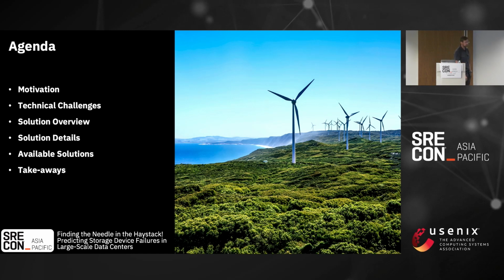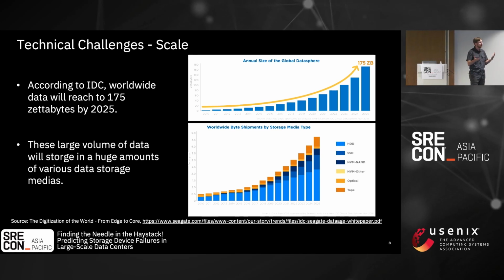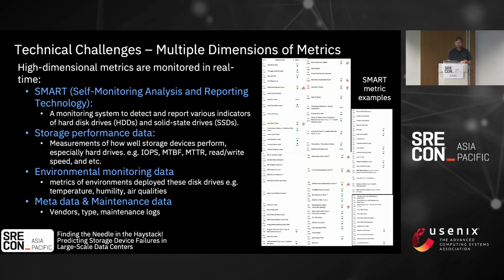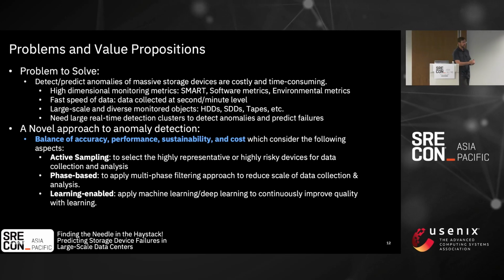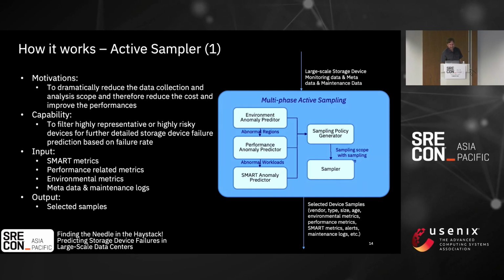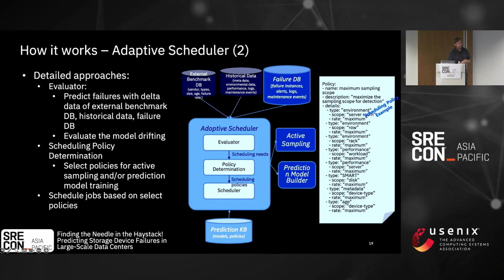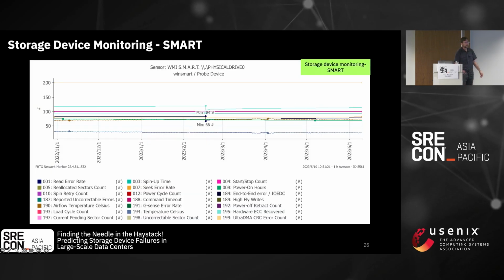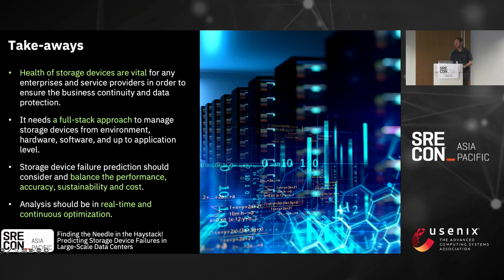SREcon23 Asia/Pacific - Finding the Needle in the Haystack: Predicting Storage Device Failures in...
Finding the Needle in the Haystack: Predicting Storage Device Failures in Data Centers

Fanjing Meng and David Cesarano, IBM

Data is a valuable asset for organizations and its growth is exponential. However, storage device failures can result in data loss, service unavailability, and economic loss. Site Reliability Engineers face significant challenges managing and monitoring the millions or billions of storage devices deployed. Existing approaches to failure prediction have limitations in accuracy, performance, and cost-effectiveness. In this talk, we will present a practical, multi-phase proactive sampling-based approach and system that addresses these challenges. We will also provide a live demonstration of the system and practices in our data center, which has a multi-tiered cloud storage pool based on various storage devices. This talk aims to encourage practical storage failure prediction research to solve real-world challenges.